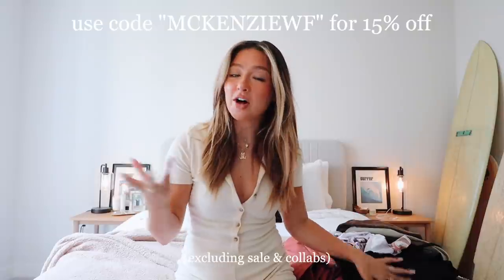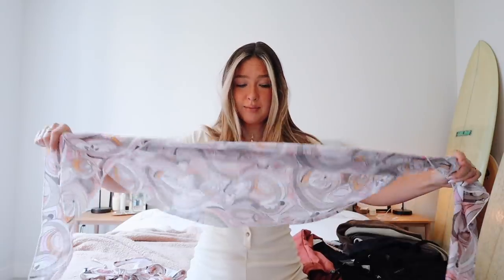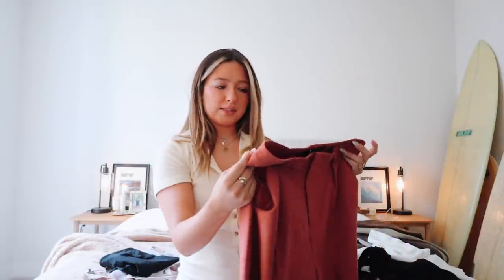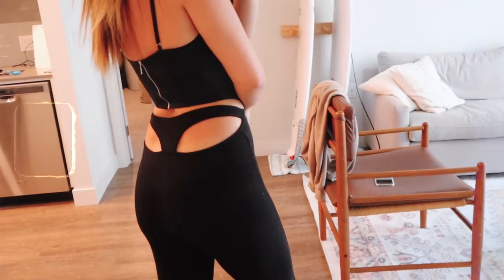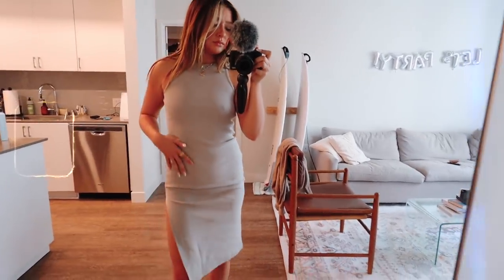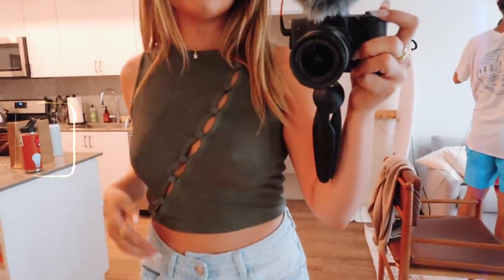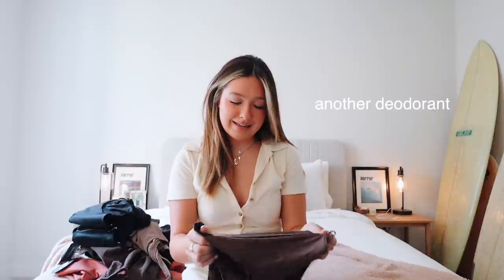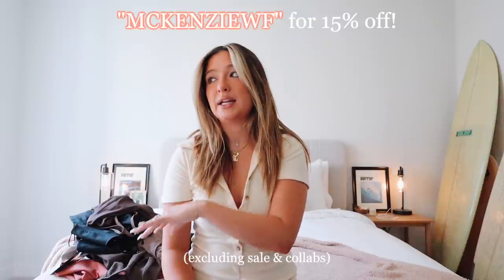HUGE end of summer *try-on* clothing haul!! ⋒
⋒ Amazon storefront: ​